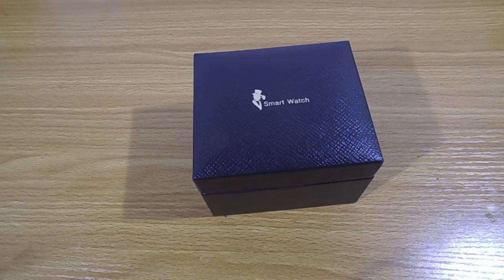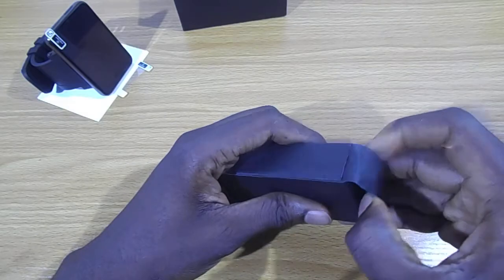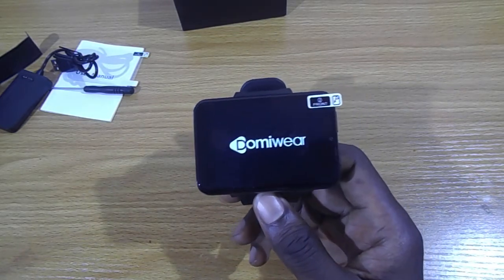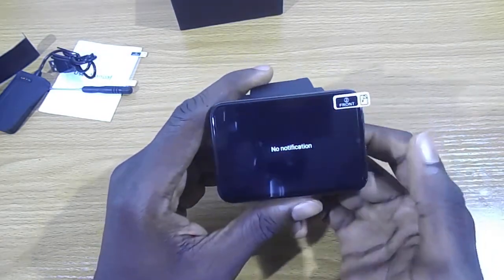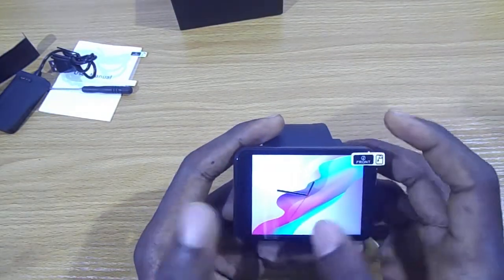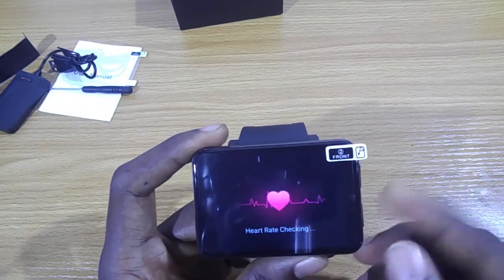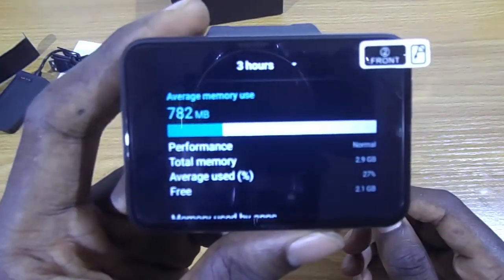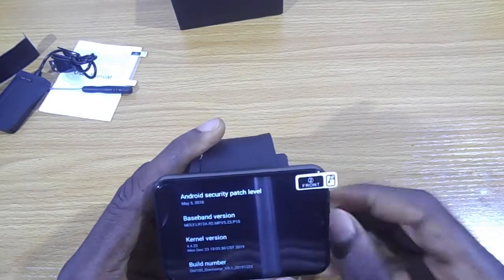Domiwear Smartwatch 4g Lte